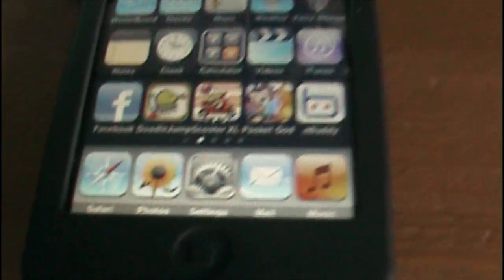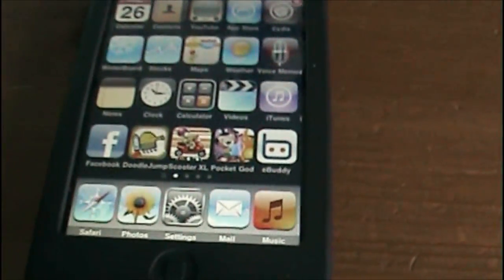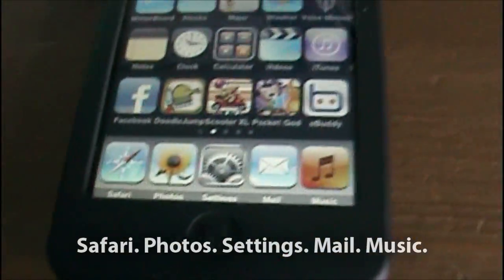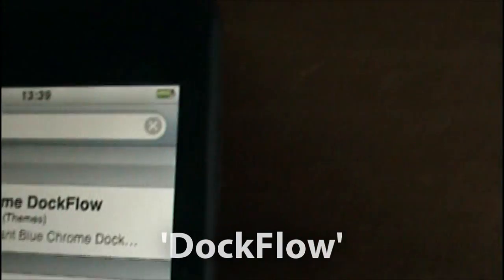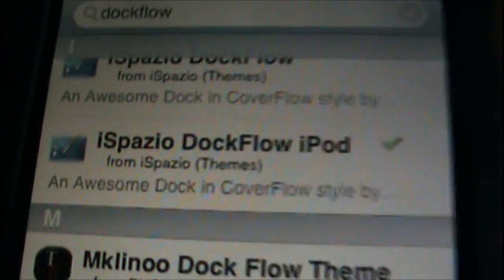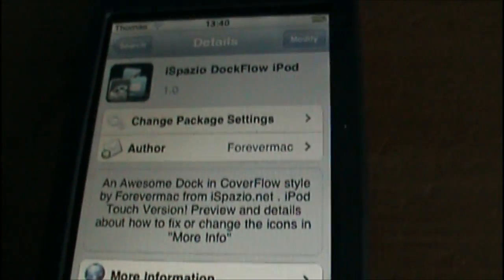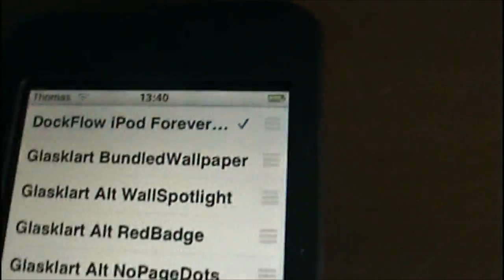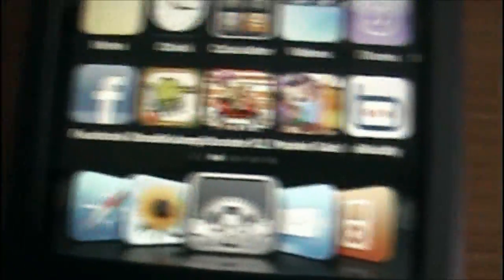How to install a 'Coverflow style dock' for your Jailbroken iPod Touch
In this tutriver-tutcast, I show you how to turn your dock into a coverflow-style creation using the following Cydia Tweaks;

DockFlow